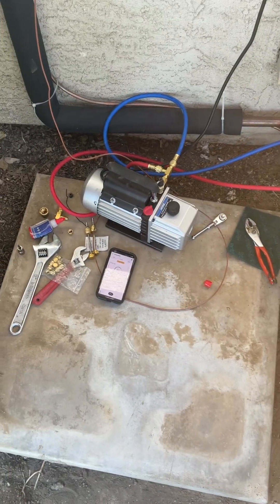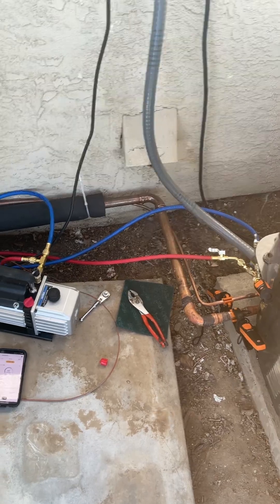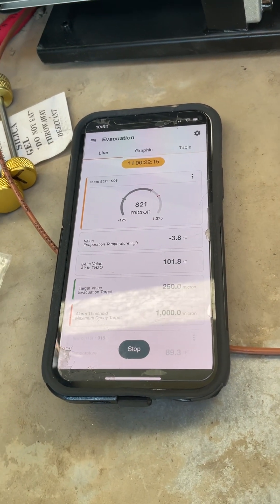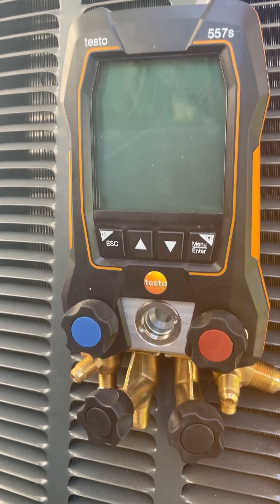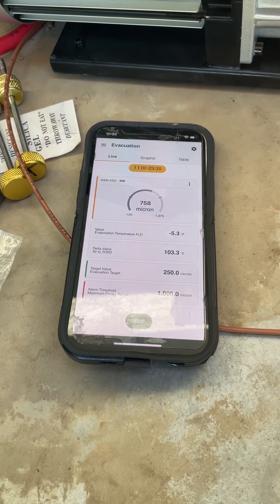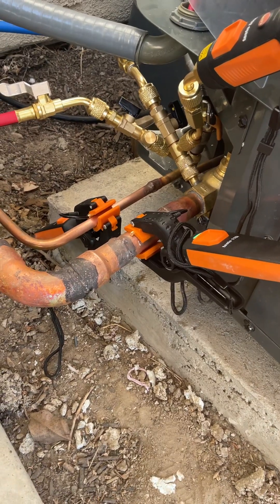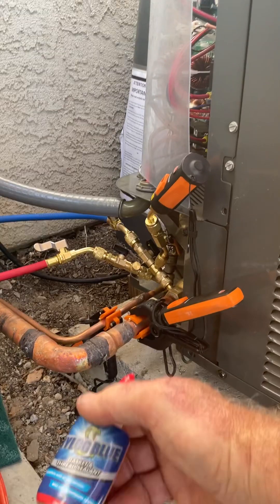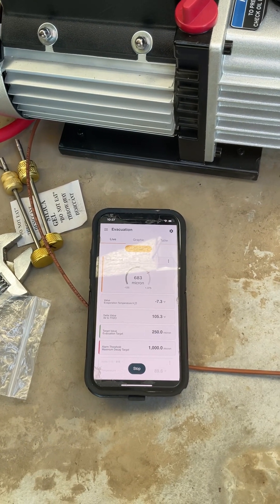Harbor Freight 3CFM 1/2 HP Dual Stage DEEP Vacuum Pump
Harbor Freight 3CFM 1/2 HP Dual Stage DEEP Vacuum Pump did a great job evacuating my 5 ton Goodman Inverter AC Unit! Went from above 20,000 µm down to 285 µm! I see the video and note that I called the vacuum gauge a pressure gauge 2/3 of the way through the video.